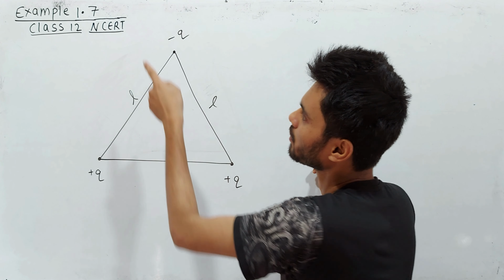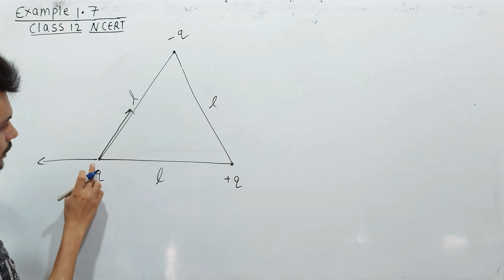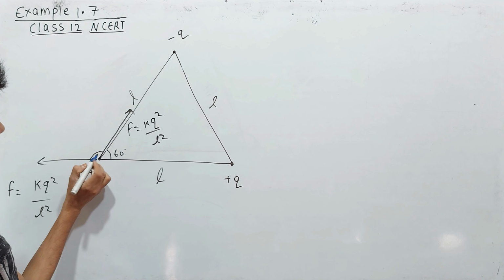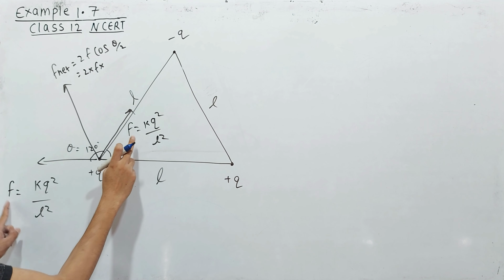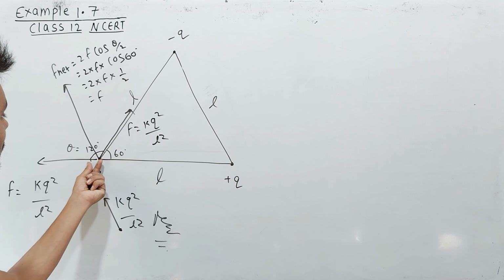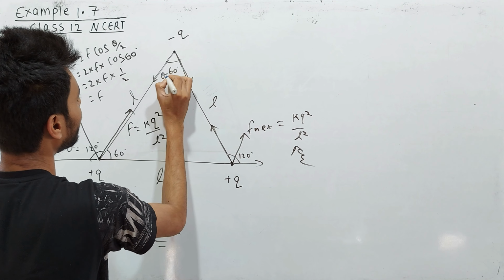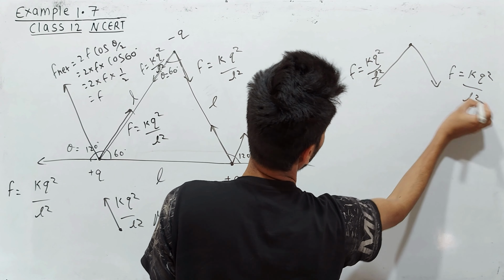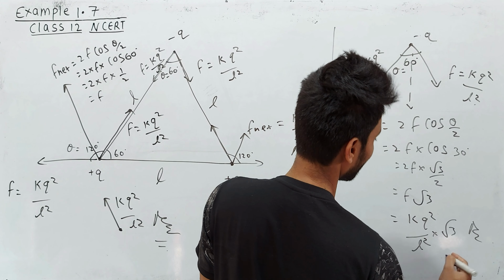ncert example 1.7 class 12th | example 1.7 physics class 12 in english | class 12 phy ex 1.7